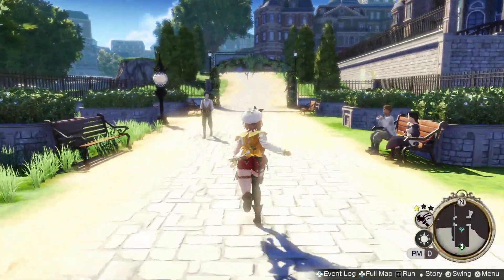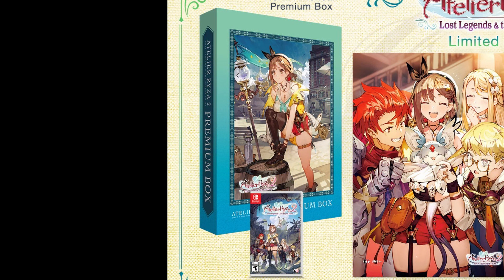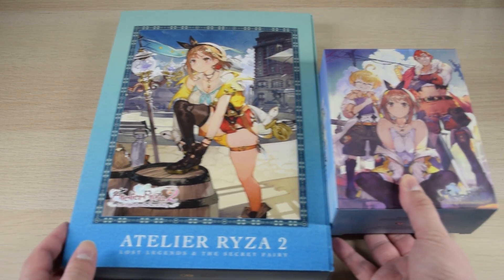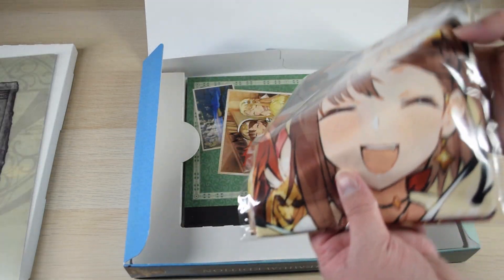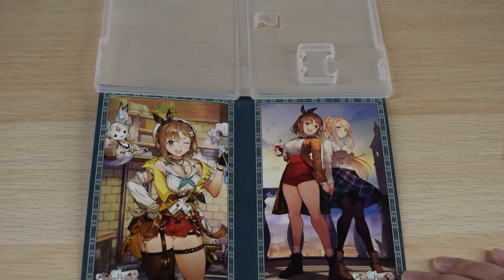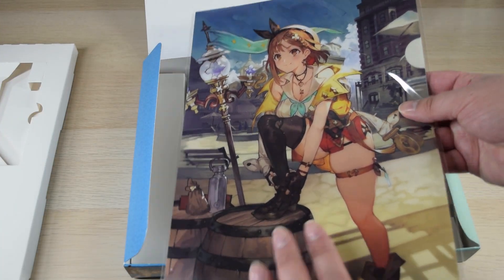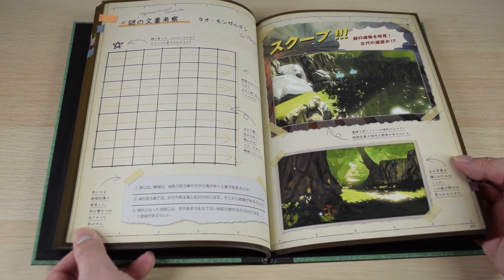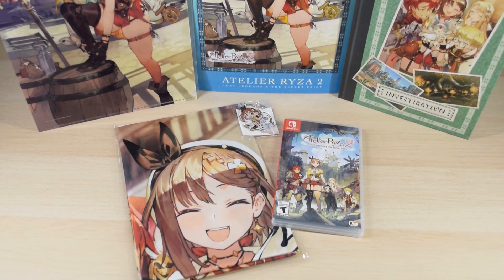Atelier Ryza 2 Limited Edition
Today we take a look at the Limited Edition of Atelier Ryza 2.